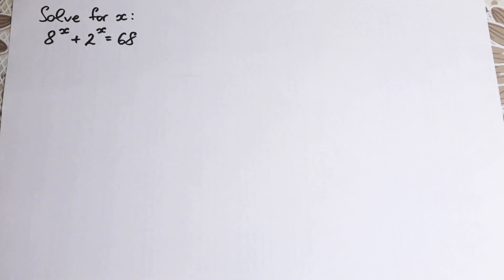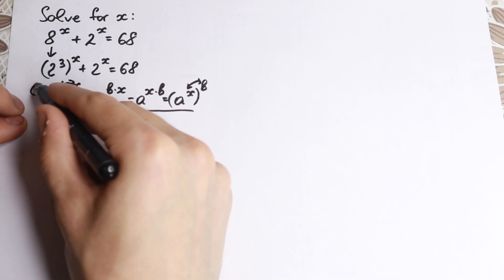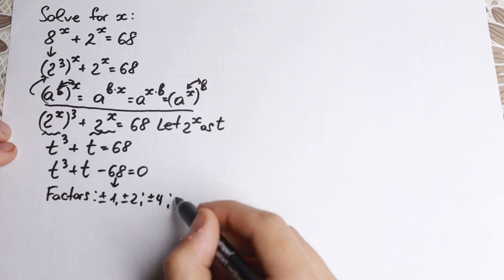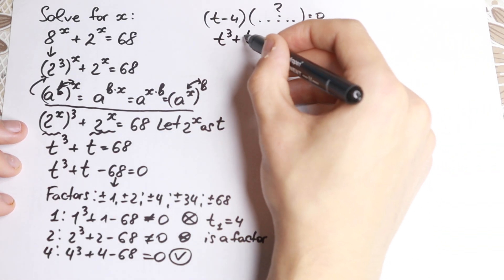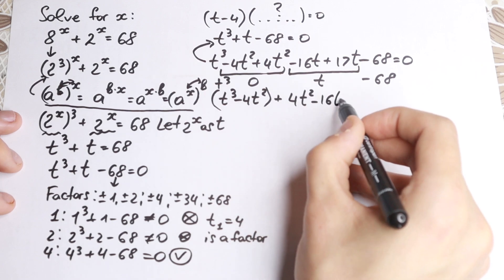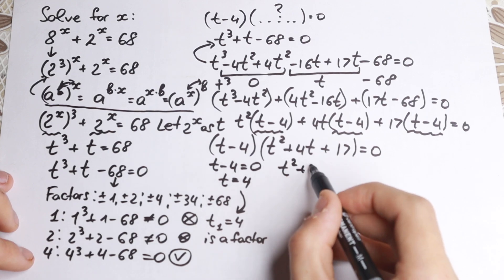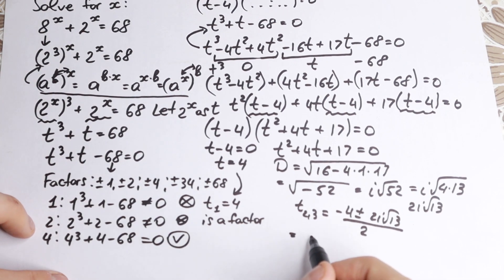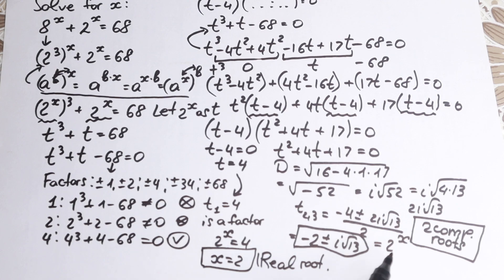A Nice Olympiad Exponential Problem | Algebra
Hello My Dear Friend! What do you think about this problem? A Great Exponential equation today.  Take care of yourself! Much love and respect!